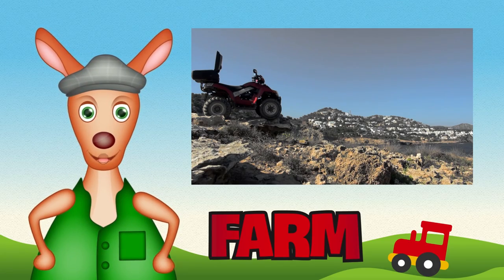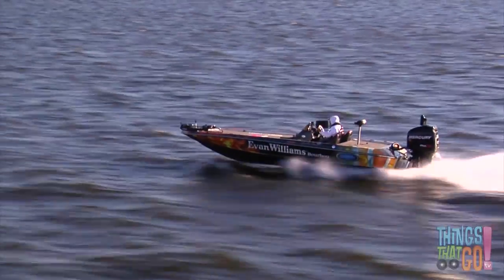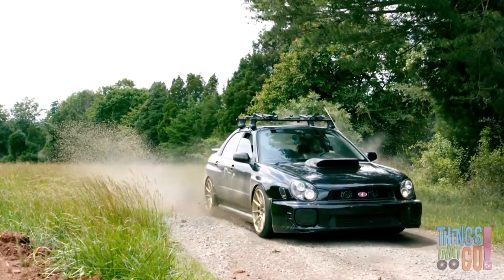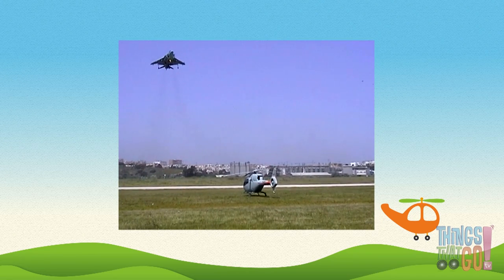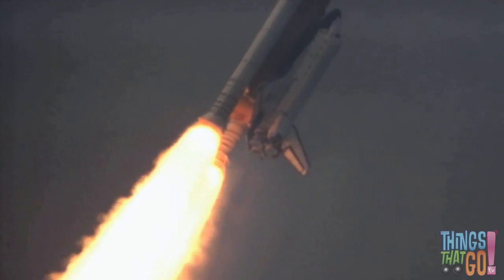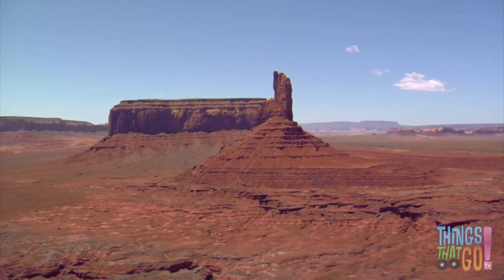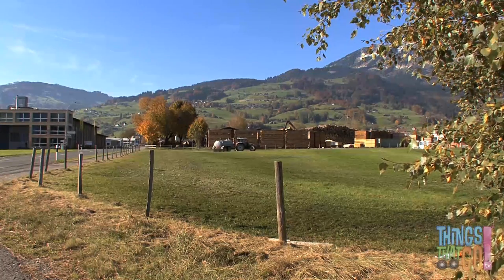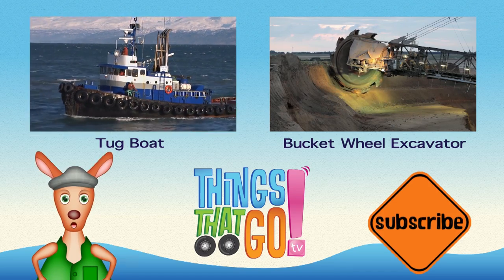* TOP 9 AMAZING VEHICLES * | Playlist For Kids | Things That Go TV!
* TOP 9 AMAZING VEHICLES * | Playlist For Kids

Featuring:

1) Quad Bike / ATV
2) Motorboat / Powerboat / Speedboat
3) Car
4) Jet Fighter
5) Motorcycle
6) NASA Space Shuttle
7) Helicopter
8) Tractor
9) Submarine